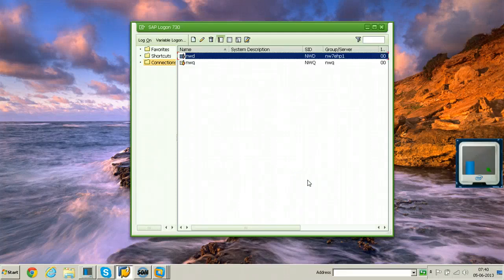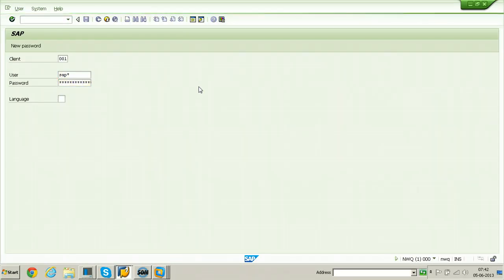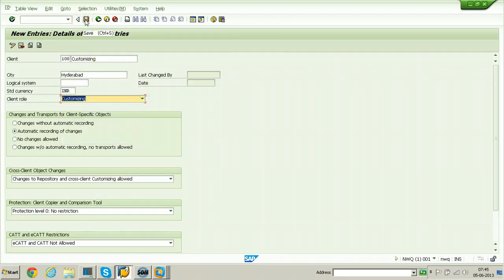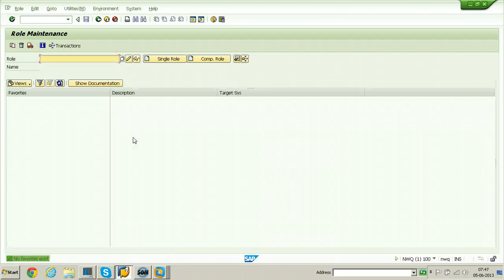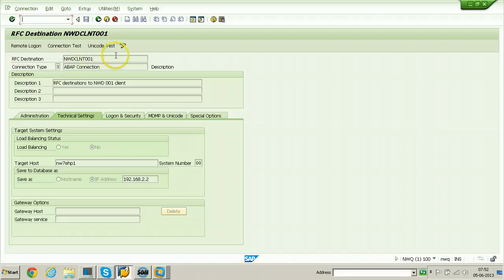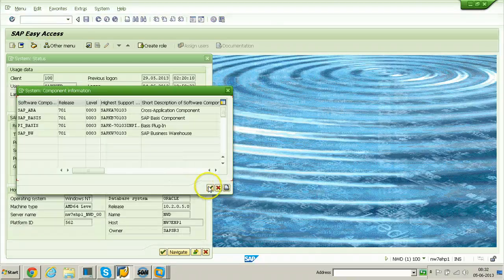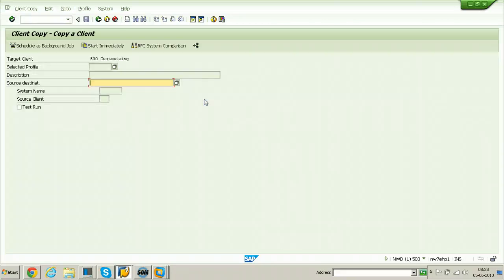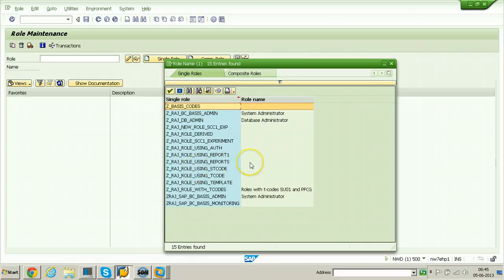6 Remote client copy